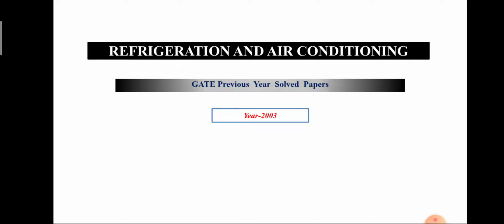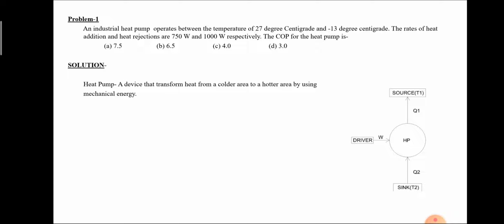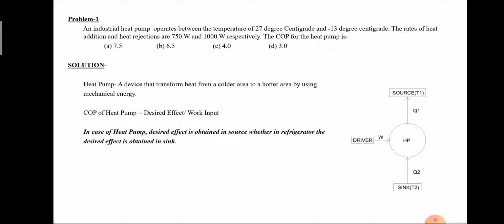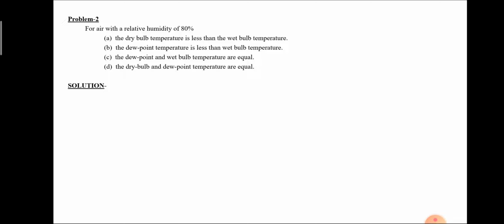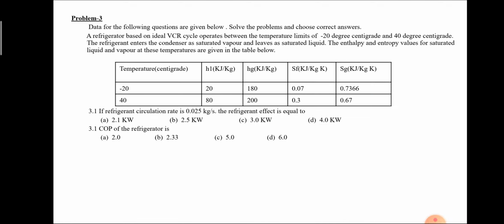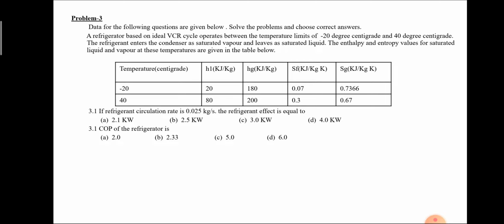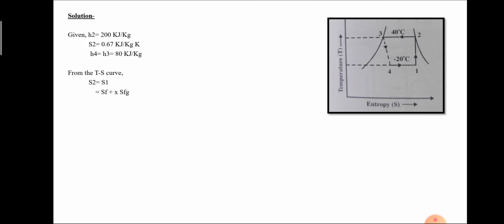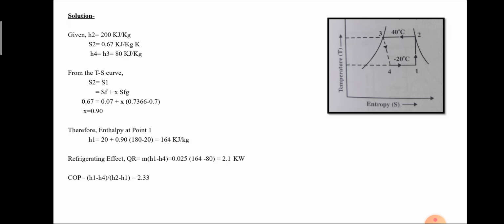Gate Previous Year Solved Paper(2003) Refrigeration and Air Conditioning